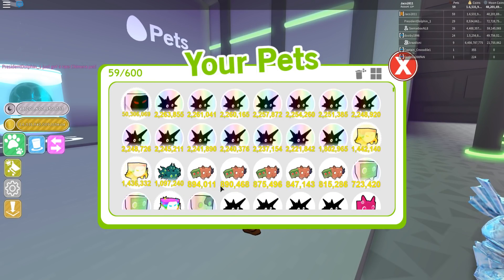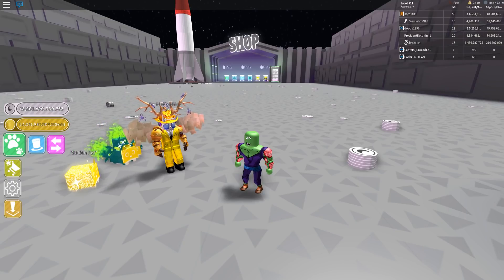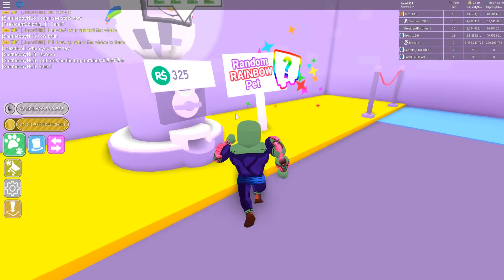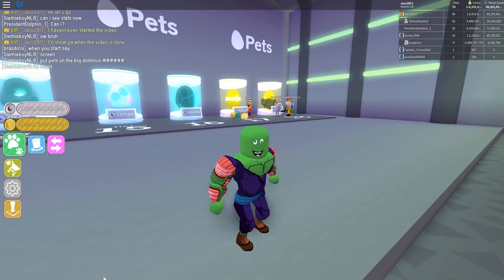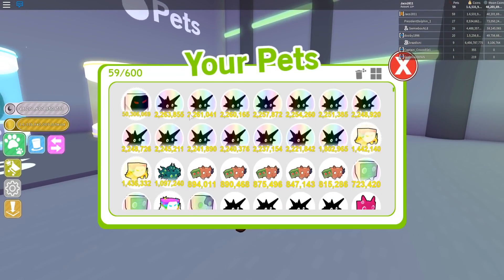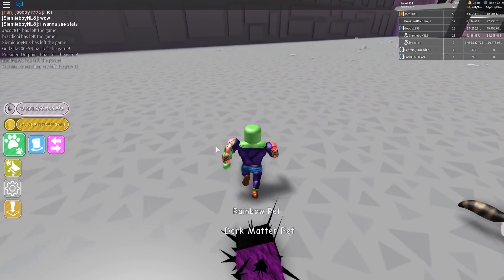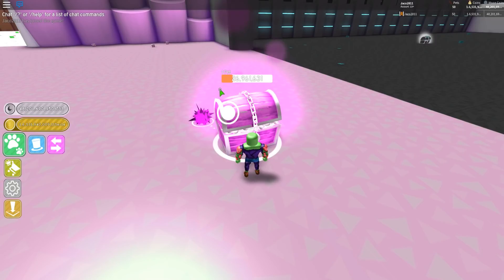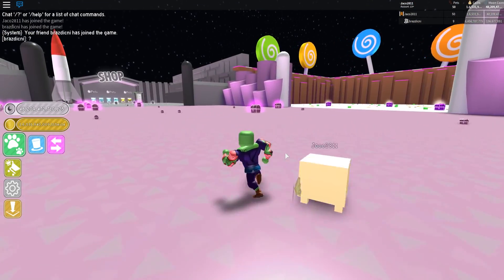*NEW* DARK MATTER PETS! *RANDOM* RAINBOW PETS + ALL CHANGES!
Hey what is up guys, welcome to yet another video! Today I decided to do a Pet Simulator video on the new update.